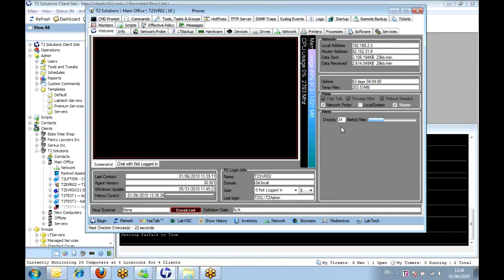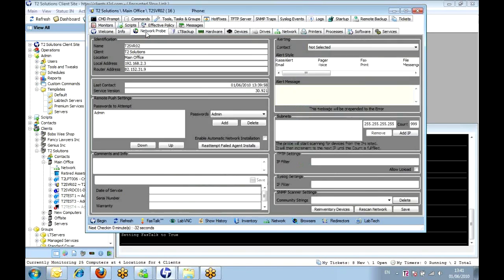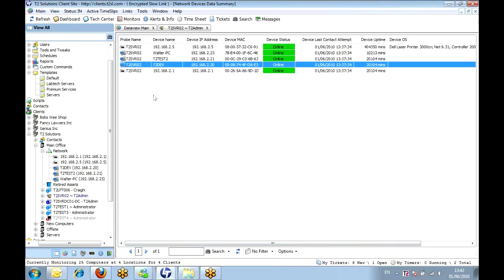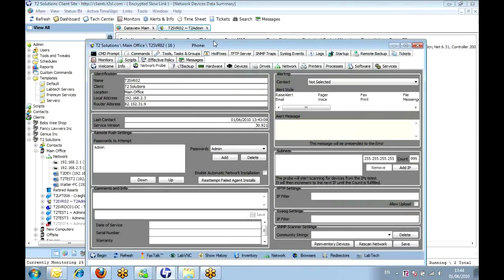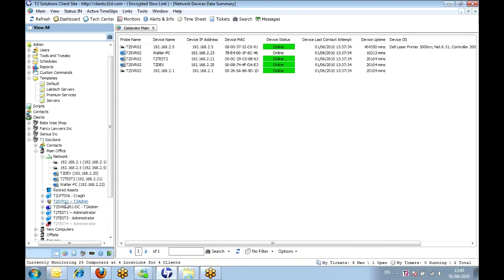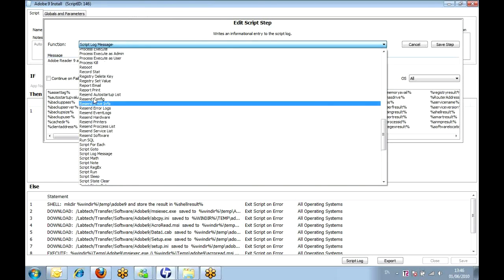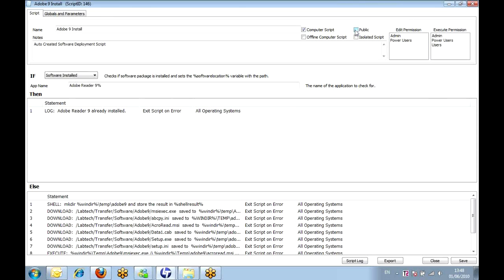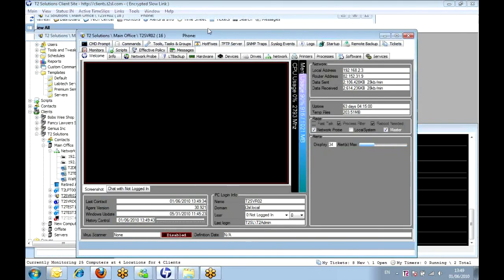Craig Nelson demonstrates Labtech Part 3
Craig Nelson from T2 Solutions discusses some of the methods of using the Labtech RMM product and compares it to common Kaseya practices.